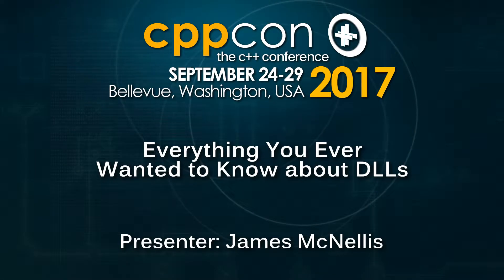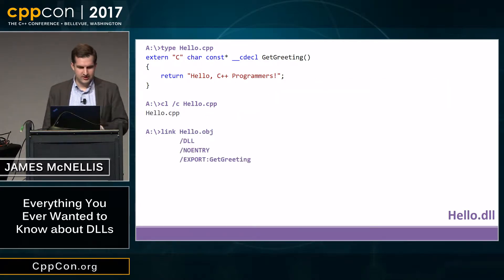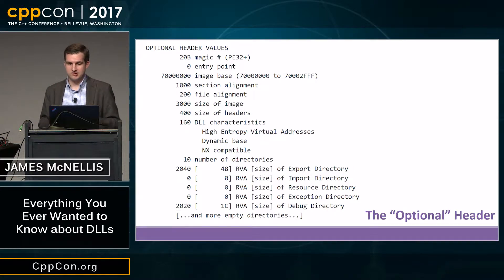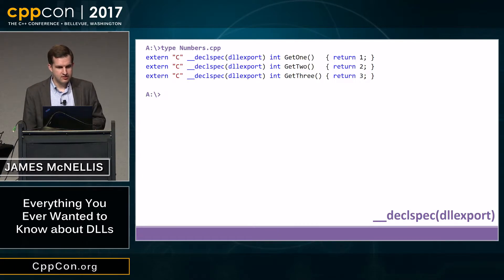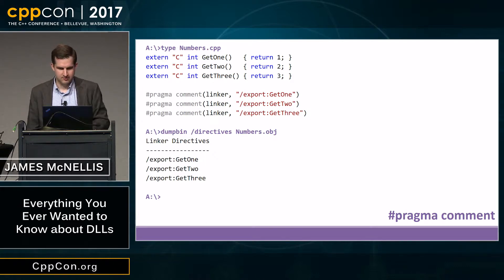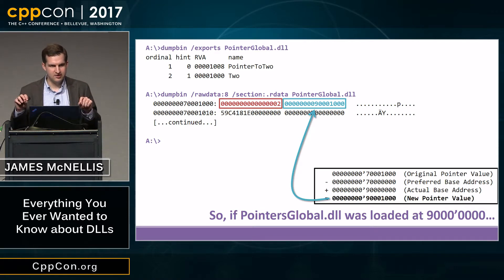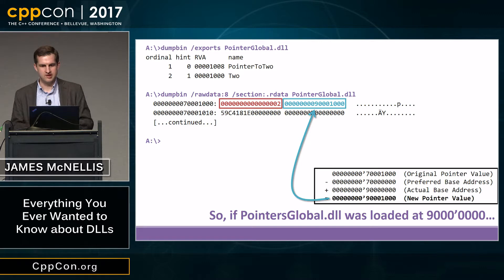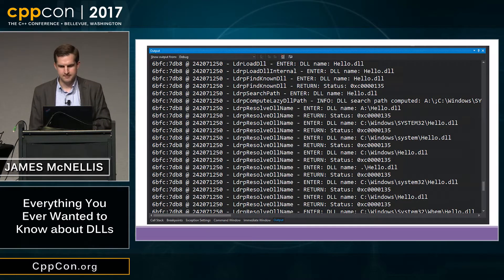CppCon 2017 Everything You Ever Wanted to Know about DLLs